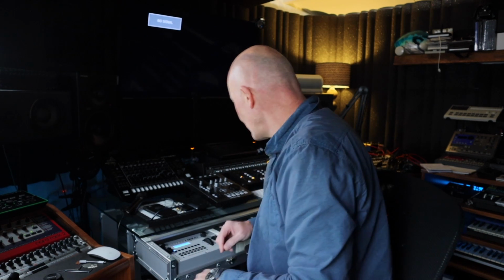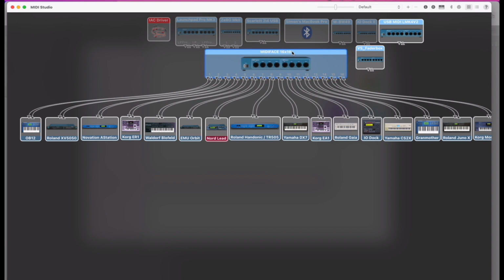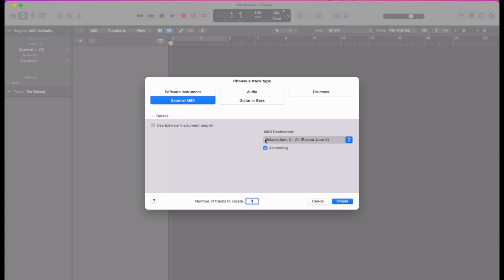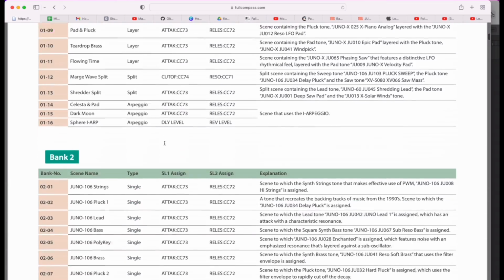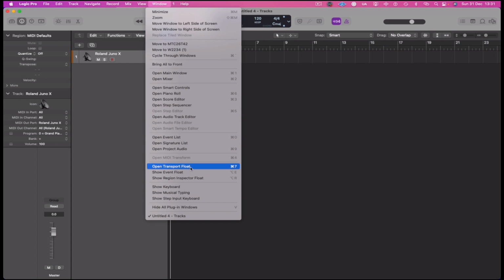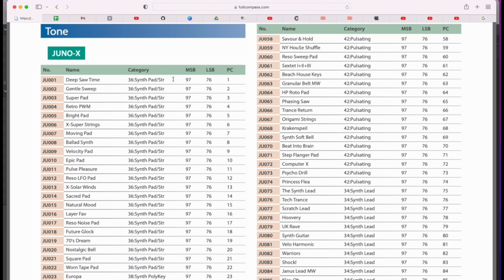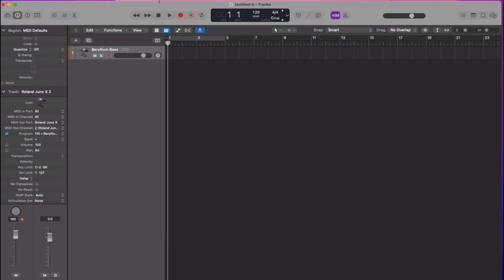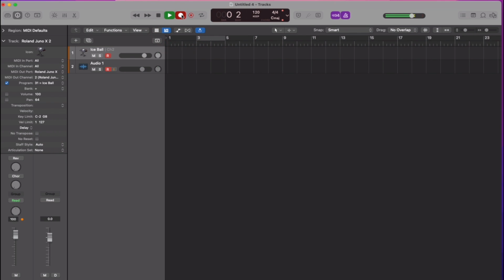How to control hardware program changes in Logic Pro.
A tutorial on how to set up and use MIDI parameter changes in Logic Pro to control program / patch changes instead of using the MIDI / audio hardware device itself. NOTE: this process is project based, so if you want it in every future project then implement into your templates.

I am looking into how to do this in Ableton and Cubase, if you know please link to your video or instructions below.

**FOLLOW BLACK & GOLD AUDIO**